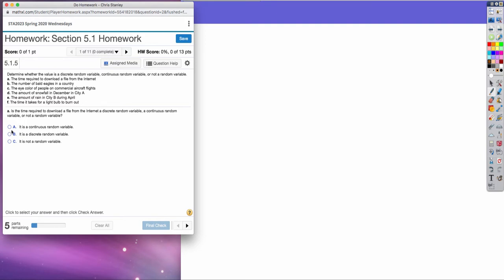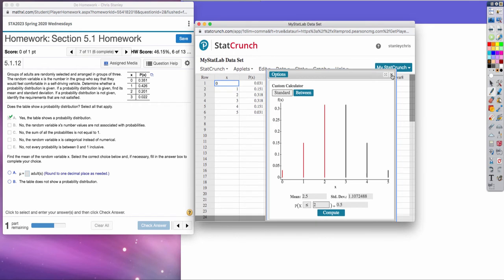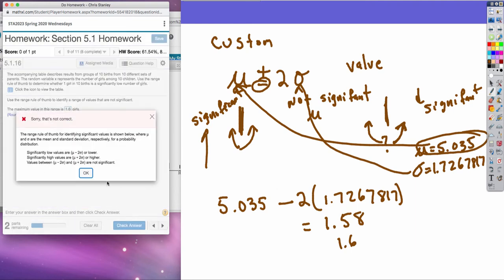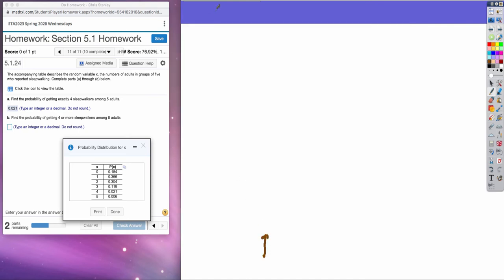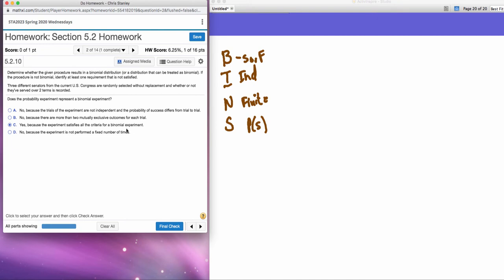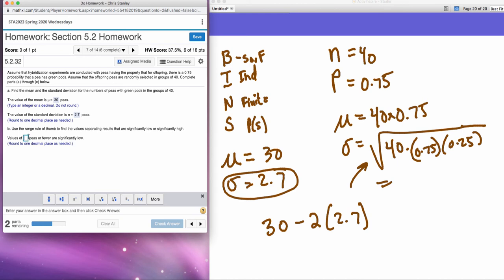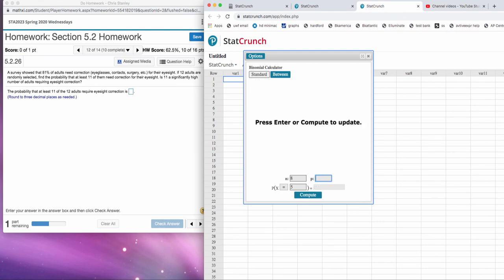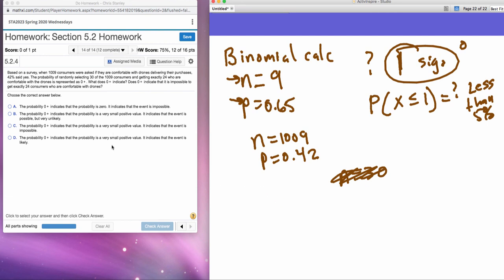Chapter 5 homework solutions MyMathLab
This video solves the homework problems for MyMathLab for STA2023